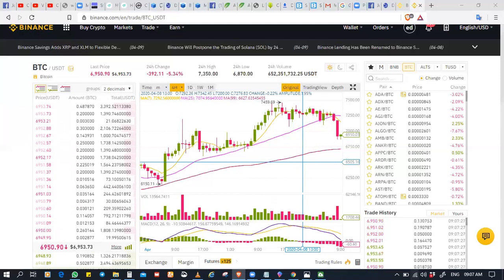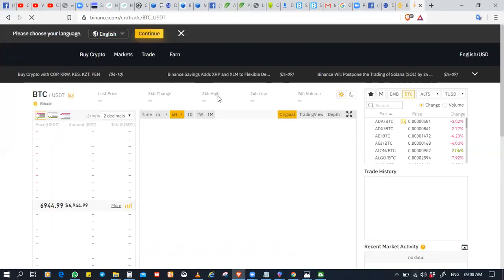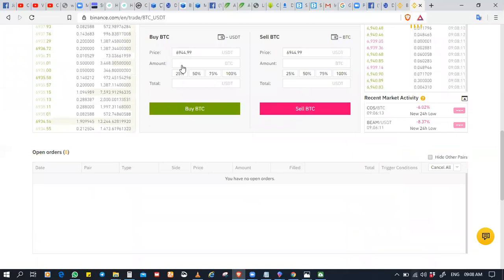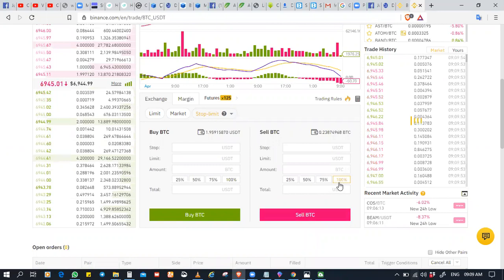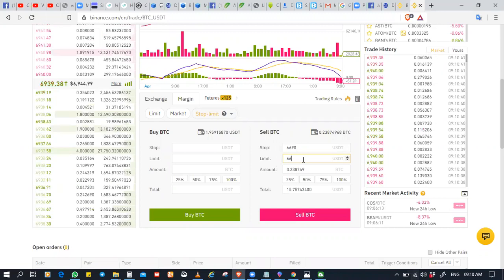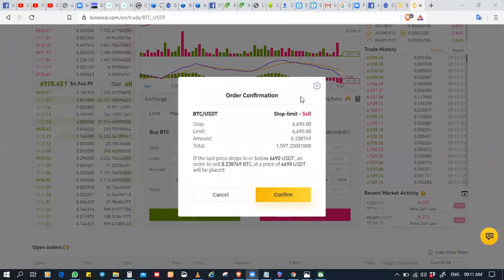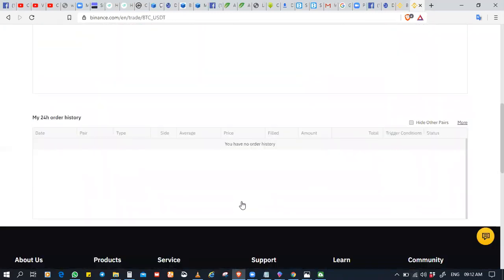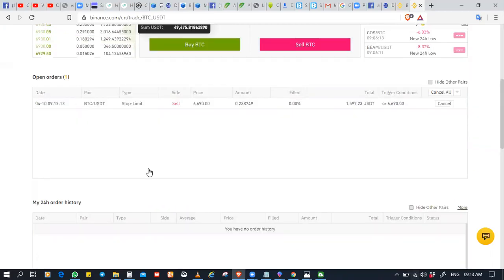How to Set STOP LOSS on Binance